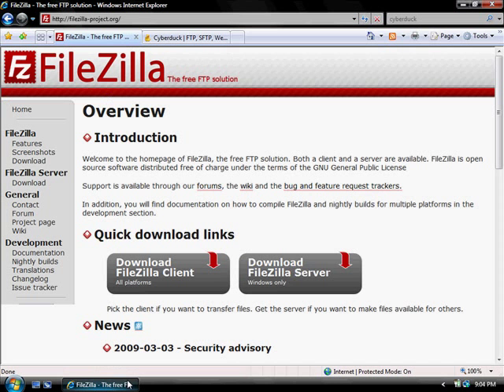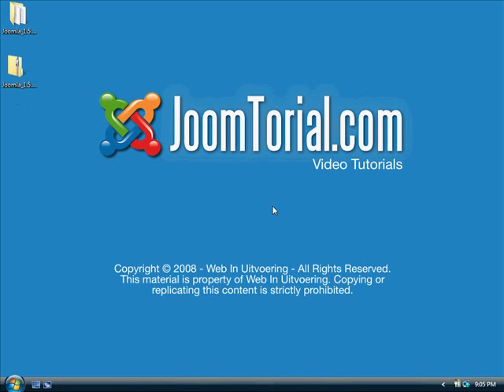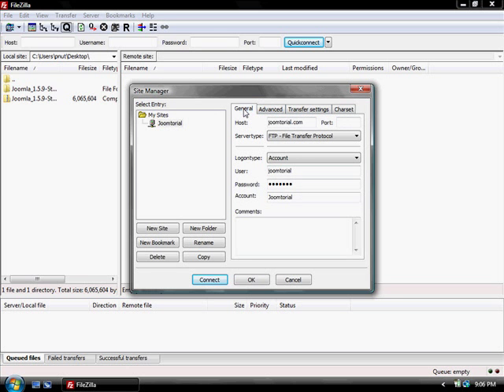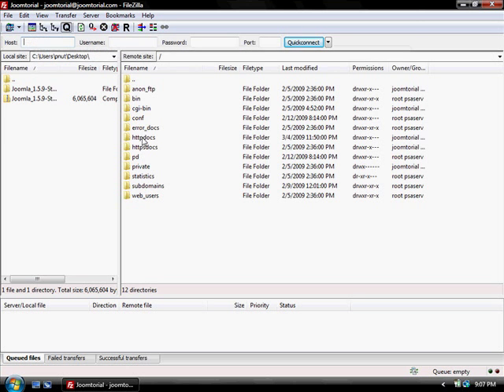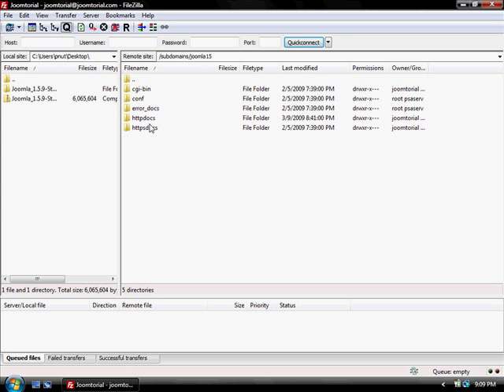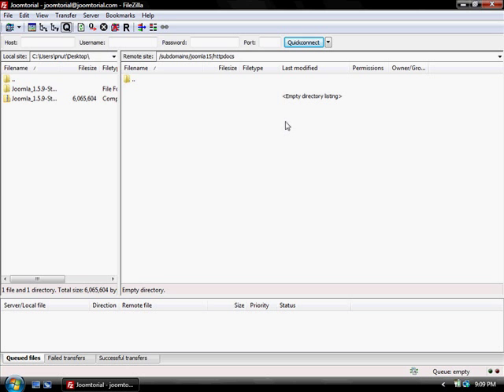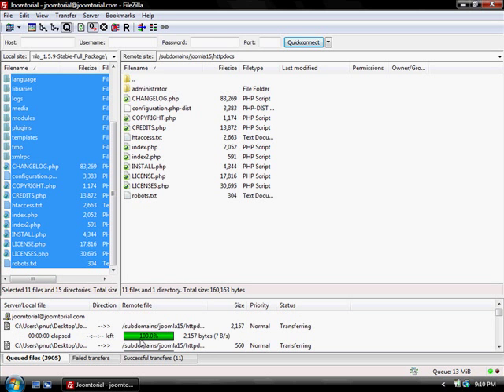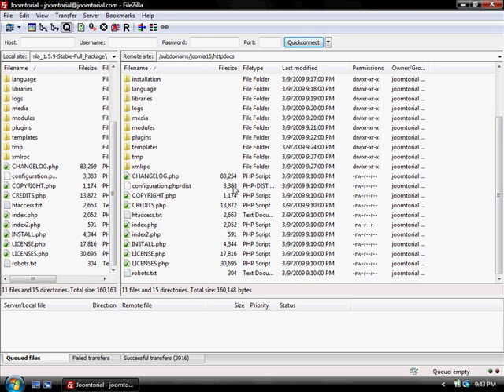joomtorial joomla video 1